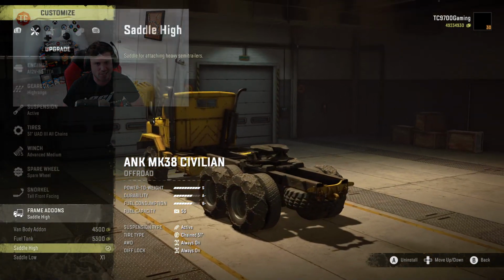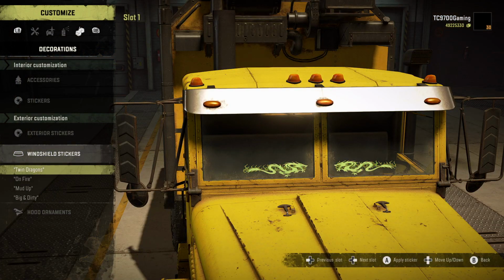SnowRunner: SEASON 6 Release Date CONFIRMED! NEW CROSS-PLAY ANNOUNCEMENT!? NEW VEHICLES, & MORE!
SnowRunner: SEASON 6 Release Date CONFIRMED! NEW CROSS-PLAY ANNOUNCEMENT!? NEW VEHICLES, & MORE! | TC9700Gaming

Welcome back to SnowRunner!! This time, we're going to be talking about the confirmed release date for season 6, new vehicles, and a new cross-play announcement!!